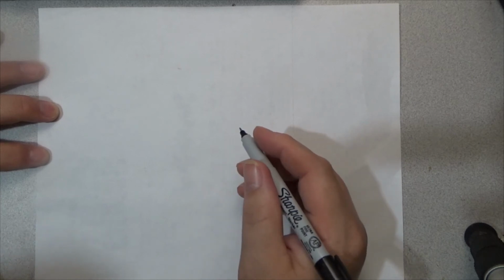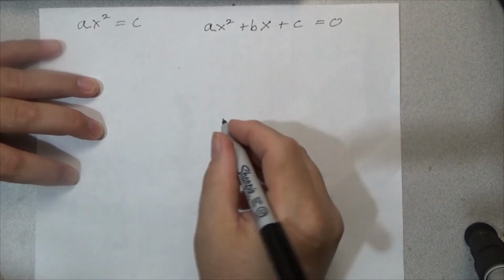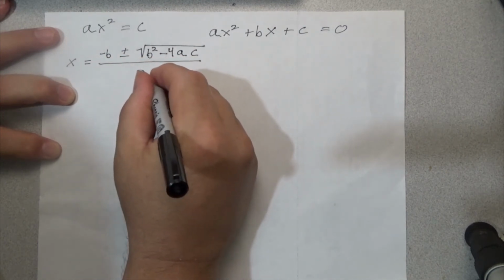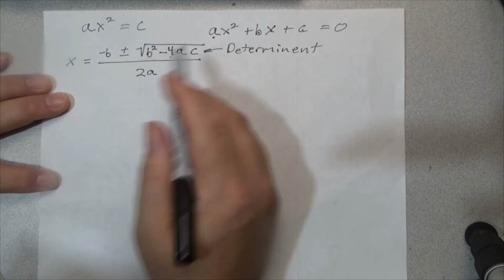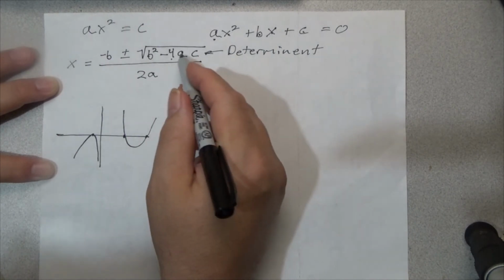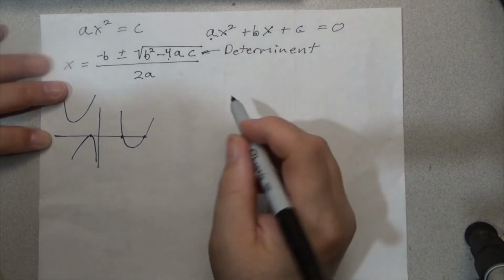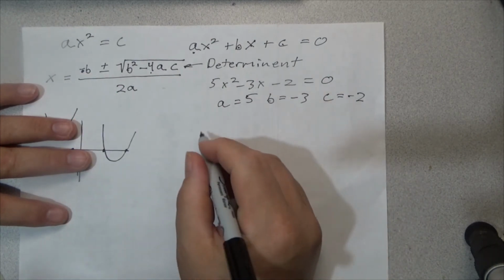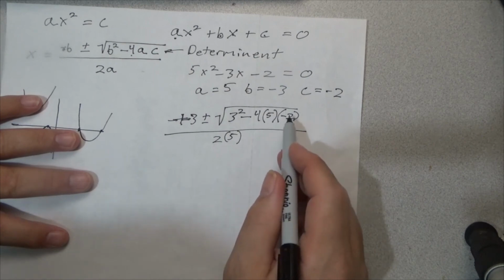18 3 1